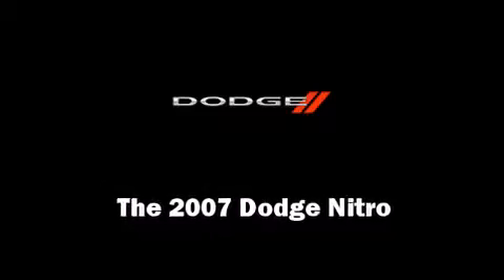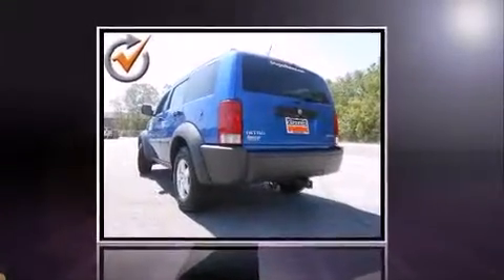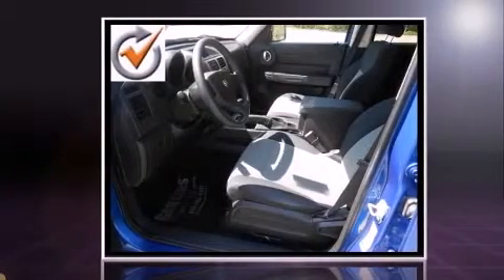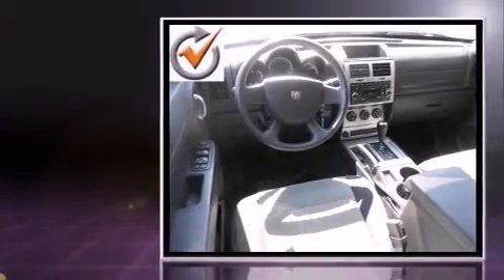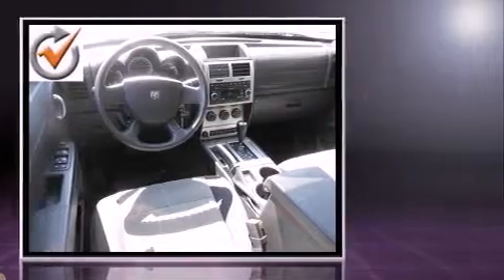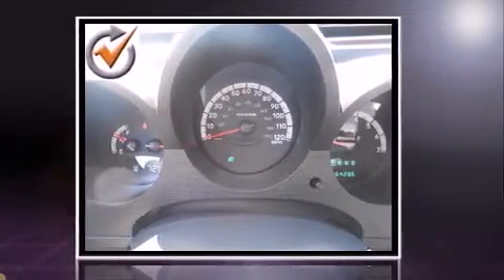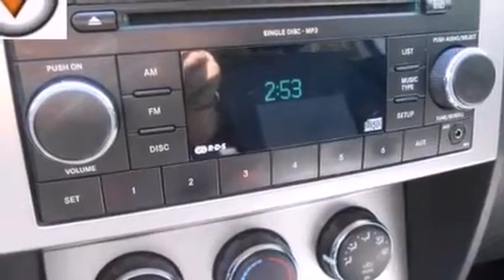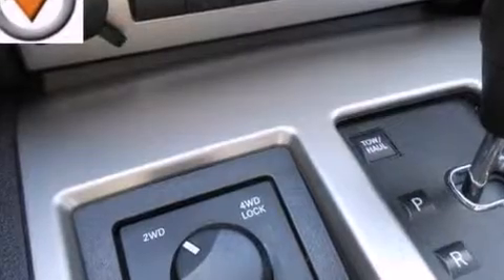2007 Dodge Nitro SXT in Valparaiso, IN 46385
1756 US Highway 30 West

Load your family into the 2007 Dodge Nitro. It features four-wheel drive capabilities, a durable automatic transmission, and a refined 6 cylinder engine. All of the premium features expected of a Dodge are offered, including: delay-off headlights, front and rear cupholders, 1-touch window functionality, power door mirrors, power windows, remote keyless entry, and air conditioning. Premium sound drives 6 speakers, providing you and your passengers a sensational audio experience. Passenger security is always assured thanks to various safety features, such as: dual front impact airbags, head curtain airbags, traction control, brake assist, ignition disabling, and 4 wheel disc brakes with ABS. Electronic stability control ensures solid grip atop the road surface, no matter how challenging the driving conditions. We offer competitive pricing, and the area's best shopping experience. Stop by our dealership or give us a call for more information.